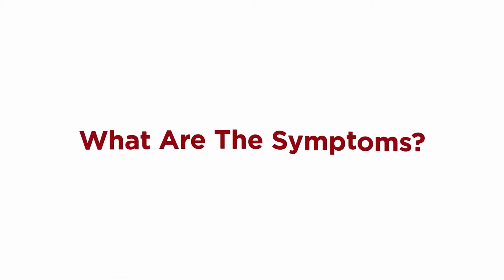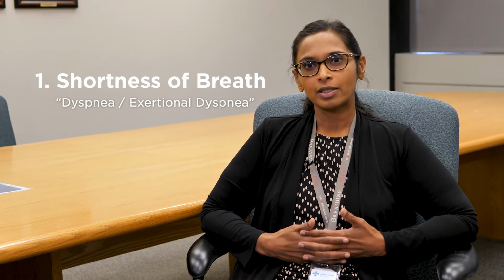Introduction To Pulmonary Fibrosis And ILD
In this video Dr. Meena Kalluri introduces us to Pulmonary Fibrosis and Interstitial Lung Diseases.
Dr. Meena Kalluri is an interstitial lung diseases and pulmonary fibrosis expert. Dr. Kalluri is the founder and director of the Multidisciplinary Collaborative Interstitial Lung Diseases (ILD) Clinic at the University of Alberta.